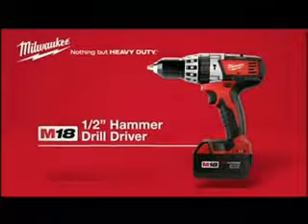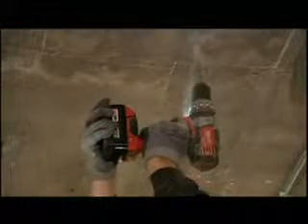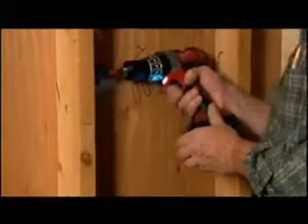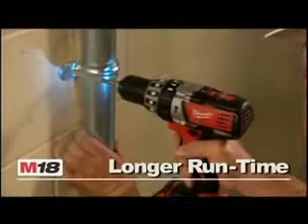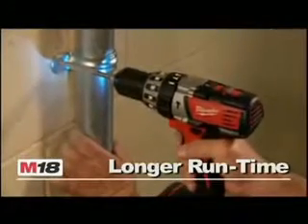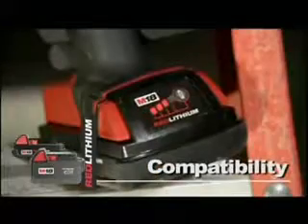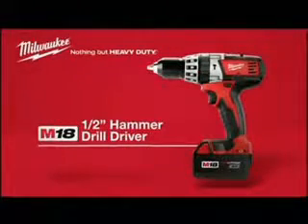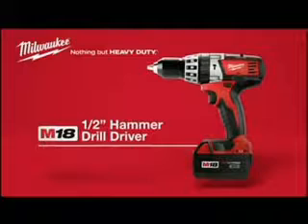Milwaukee Cordless Drill Driver HD18 PD